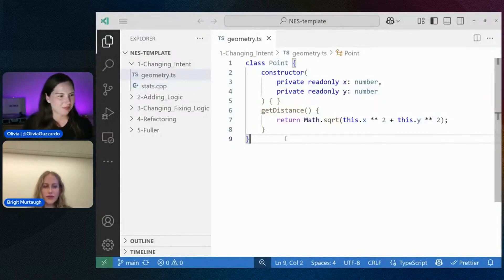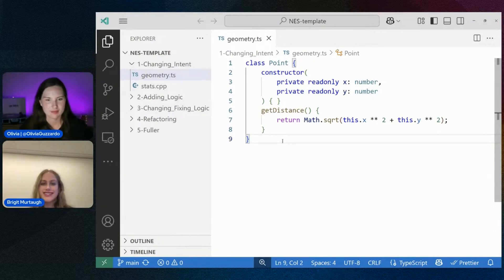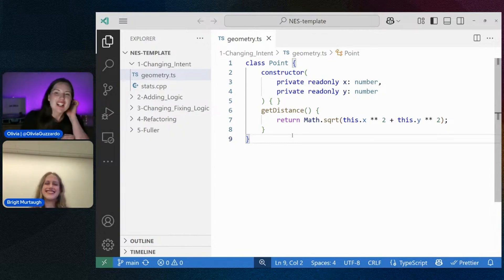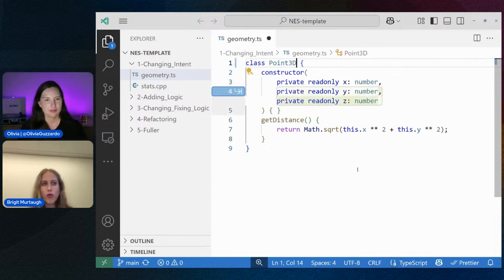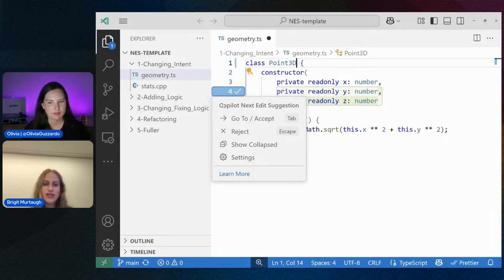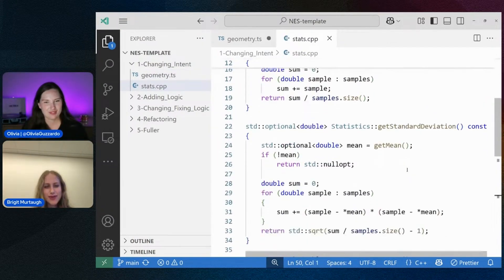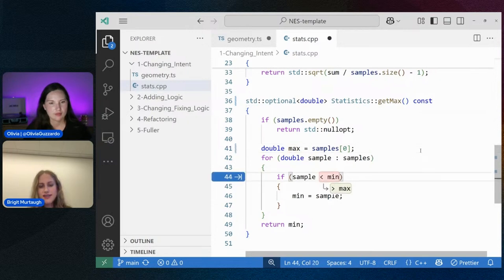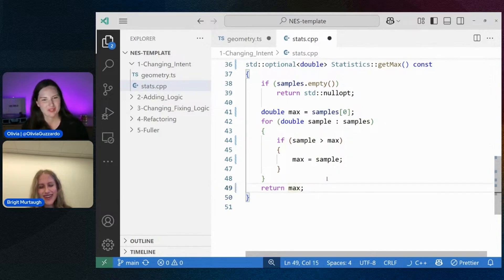NES Code Completions in VS Code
In this clip from Agent Mode Day, Brigit Murtaugh highlights NES Code Completions with Agent Mode in VS Code.